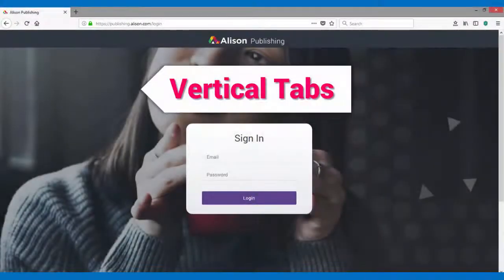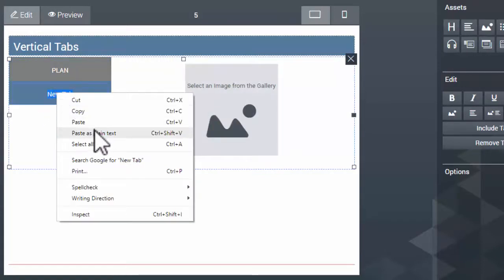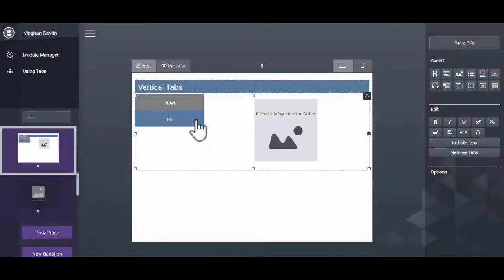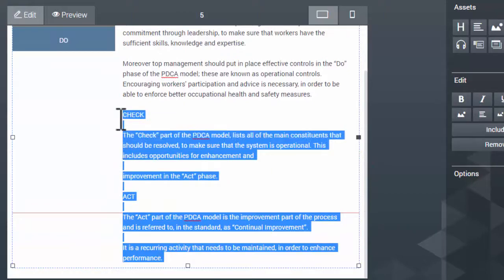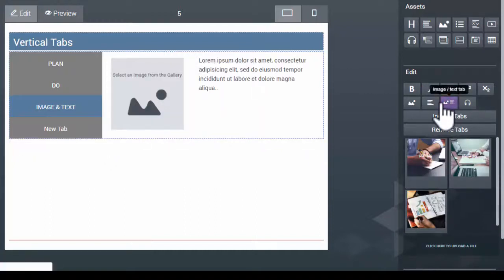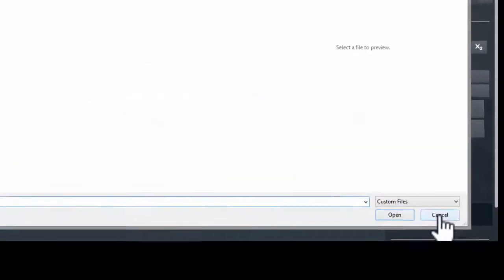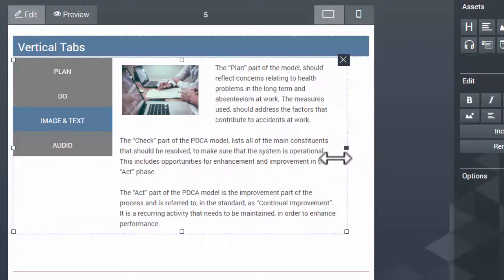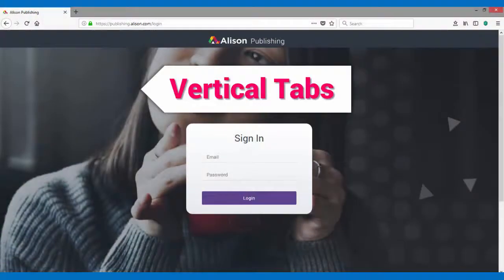Alison Publisher Training: How to Add Vertical Tabs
In this short video, you will learn how to use vertical tabs to present content to your students. Tabs are a great way to present information in manageable, bite-size sections, and the learner will need to actively click through each tab to view the content, keeping them alert and engaged with your course.